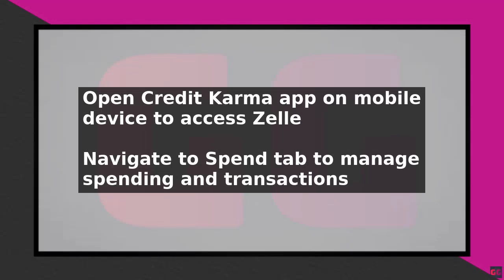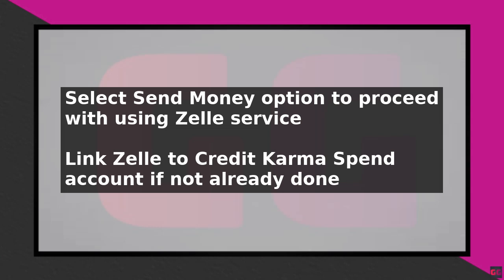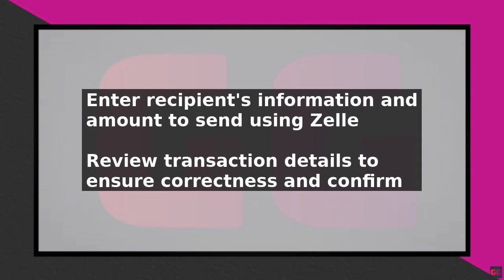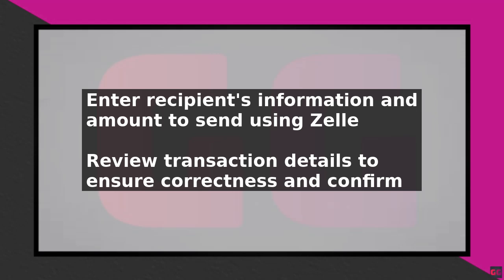How To Use Zelle From Credit Karma (2025)